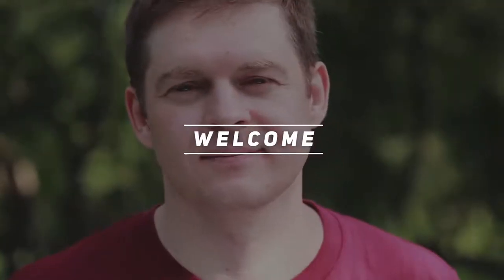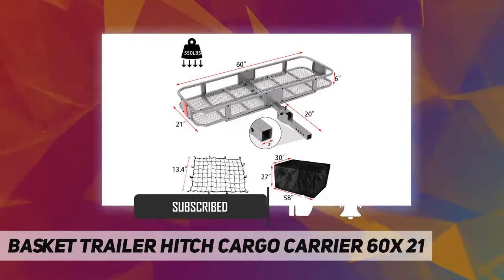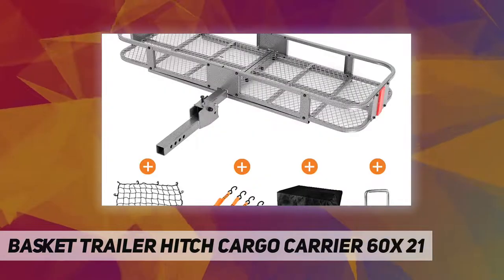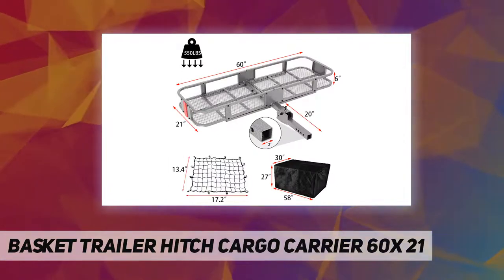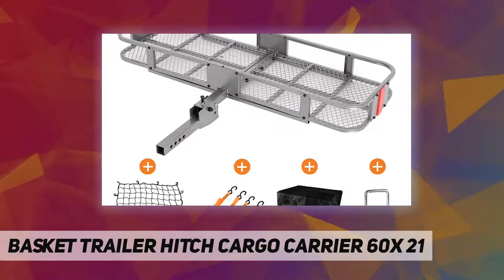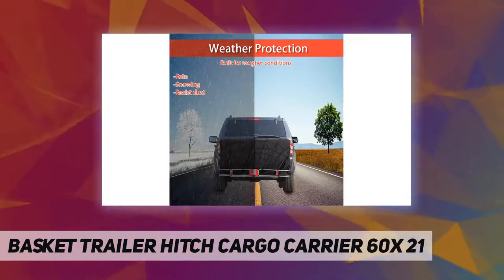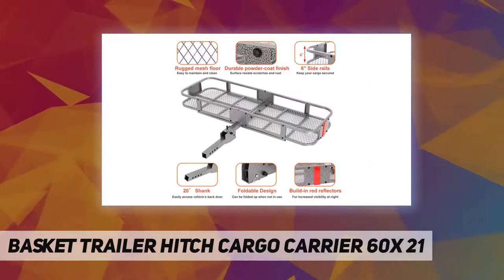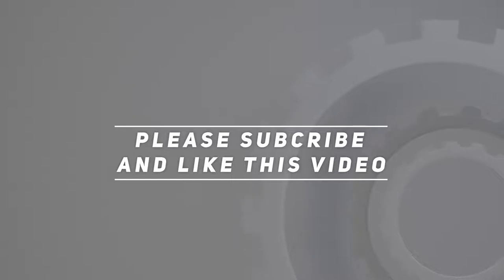Basket Trailer Hitch Cargo Carrier 60"x 21" - Review 2023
Basket Trailer Hitch Cargo Carrier 60"x 21"